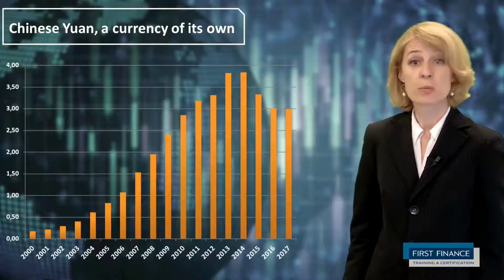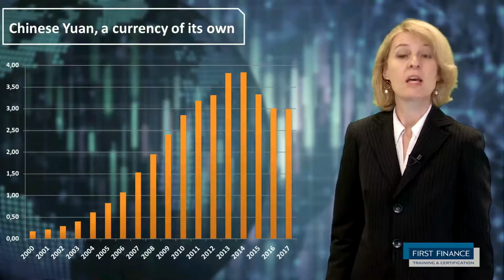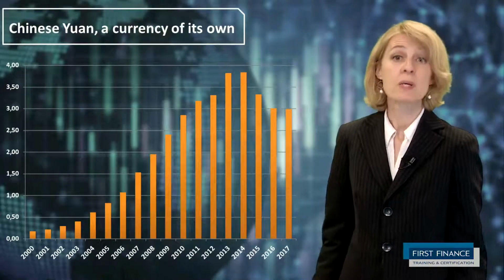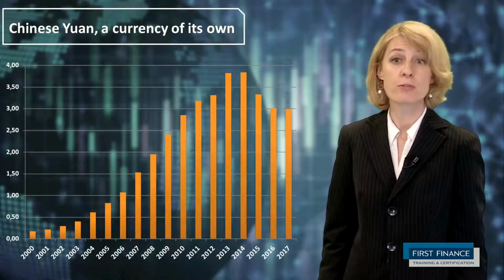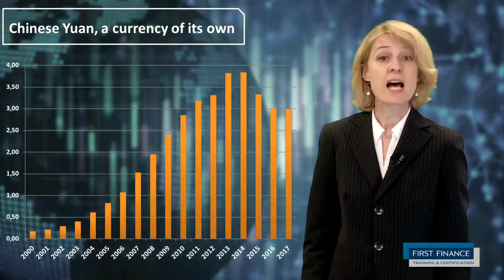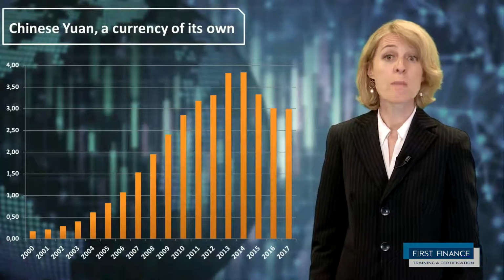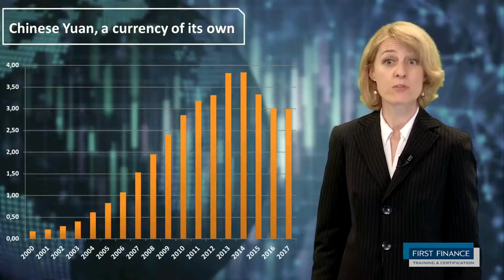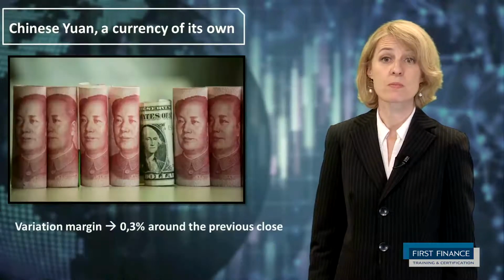FXGB1 09 v1